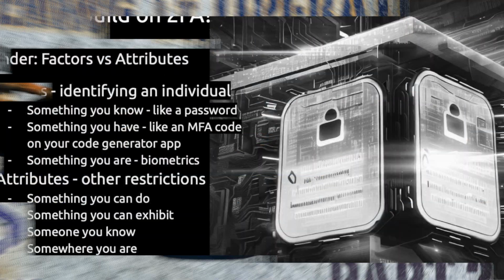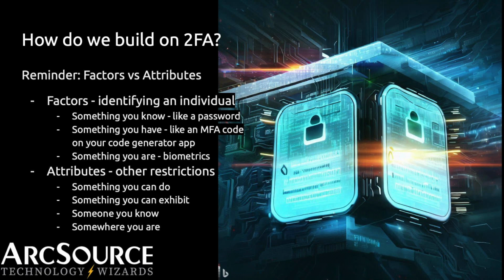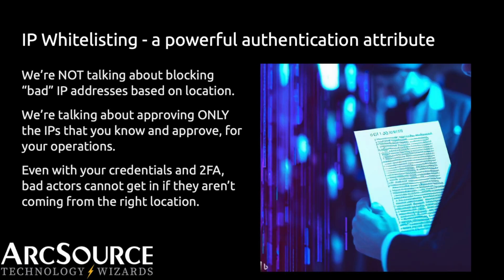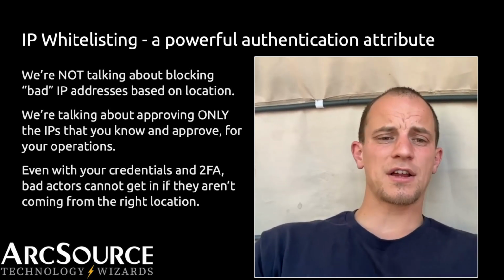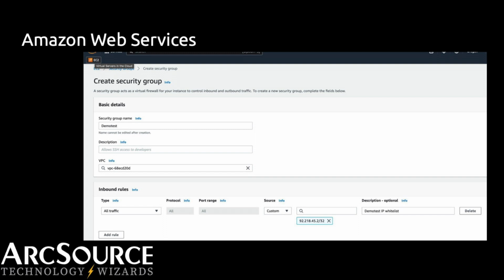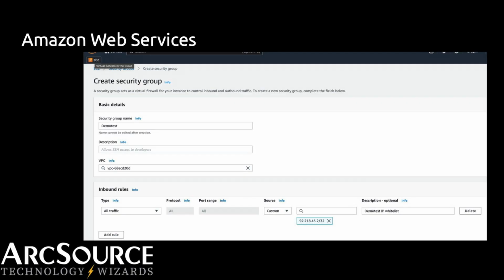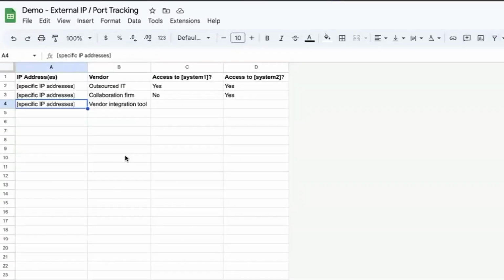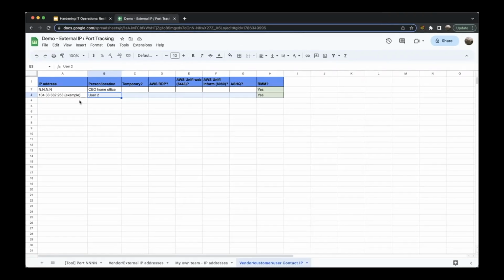Part 2-Hardening IT Operations Resilient Security Beyond 2 Factor Authentication | Eric Sundt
To keep pace with bad actors and push toward resiliency, our security posture must include, but also move beyond, solutions that were developed for old problems. 2-factor auth is vital, but already has related TTPs from bad actors, so it is not enough. We must not be limited by what is convenient for us as IT professionals, and we must hold ourselves and our vendors to higher standards of security than what is already common.

Come listen and talk with us as we think together through what it takes to harden IT department or MSP operations as part of a robust cyber-security strategy. In particular, the role of IP whitelisting and other additional attributes or factors of authentication.

Chat with your fellow attendees in the Antisyphon Discord server -- in the webcast-livestreams channel.

///Chapters
00:00 - Hardening IT Operations Part 2 : How do we build on 2FA
03:27 - IP Whitelisting - a powerful authentication attribute
06:17 - Addigy - Apple MDM
07:13 - Datto RMM
07:36 - Keeper Password Manager
07:55 - Amazon Web Services
14:49 - Let’s get clever
22:12 - Closing Recap – Q&A Continued in Part 2